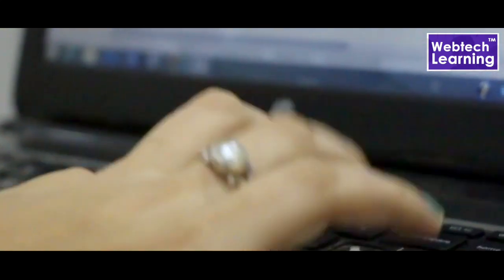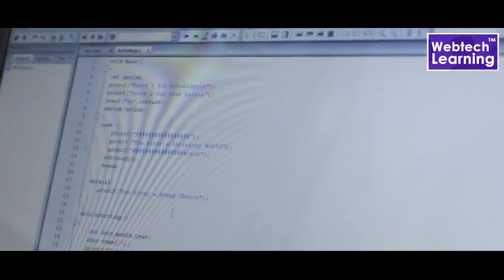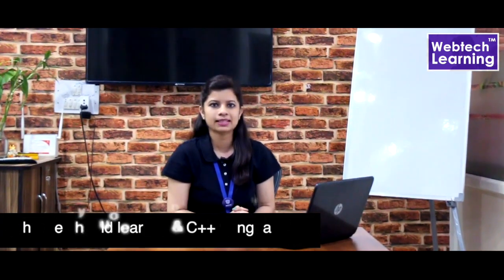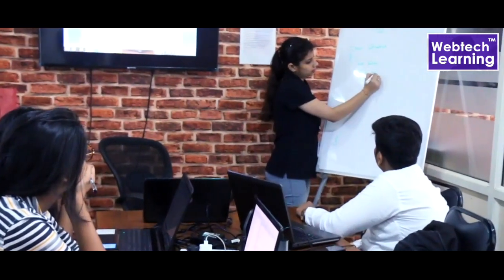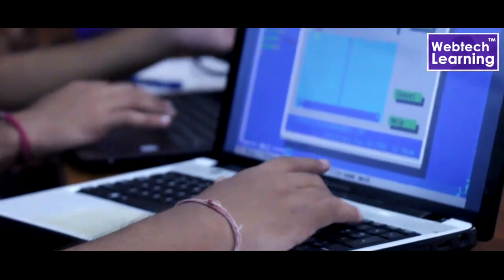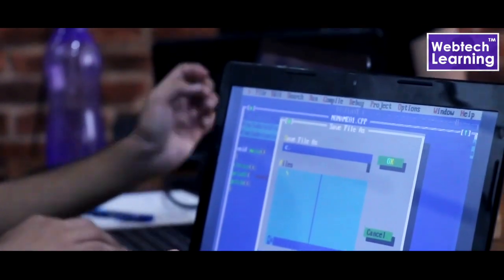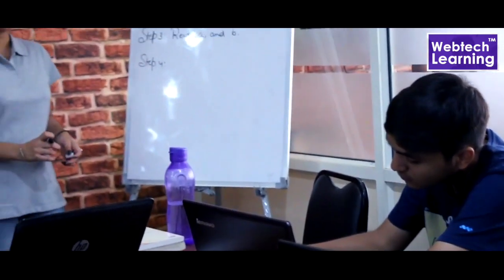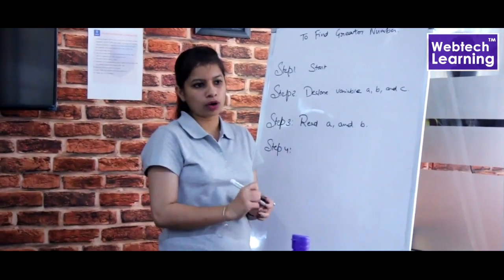Future Scope of C&C++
Powerful and flexible language - What can be achieved is only limited by your imagination.  It is used for Operating System, compilers, parsers, interpreters, word processors, search engine and graphic programs.

Portable programming language - C program written for one computer system (an IBM PC, for example) can be compiled and run on another system (a DEC VAX System perhaps with little or no modification).

WebtechLearning - A Web Education ISO 9001:2000 Certified and Training Academy in Chandigarh, India. Training by Industry experts.